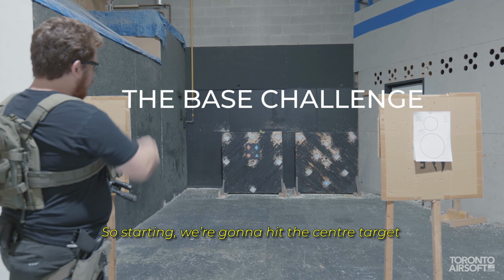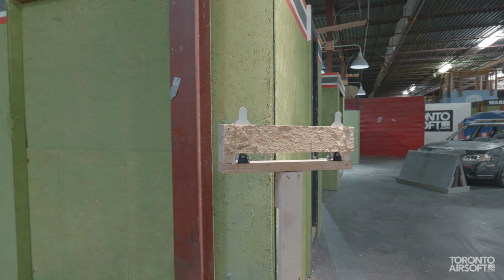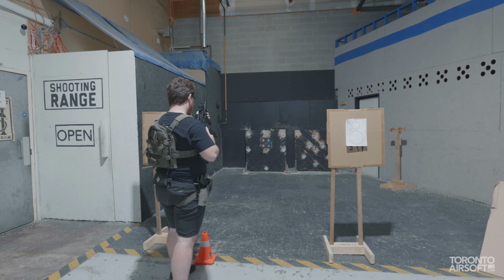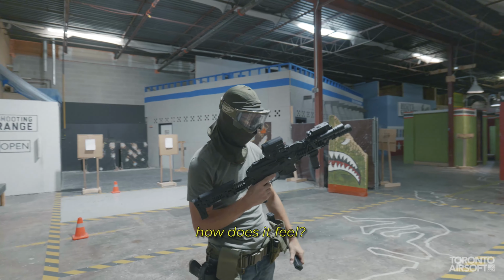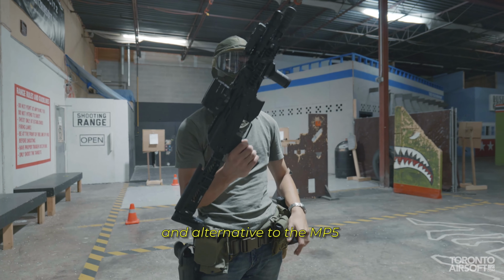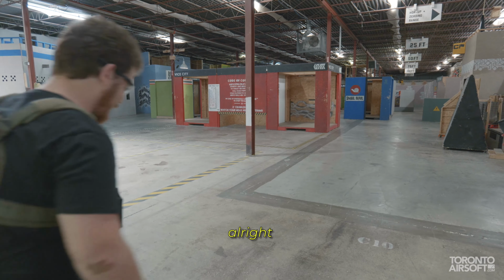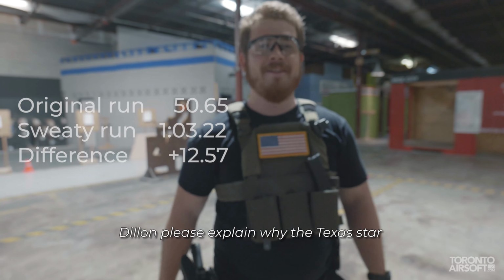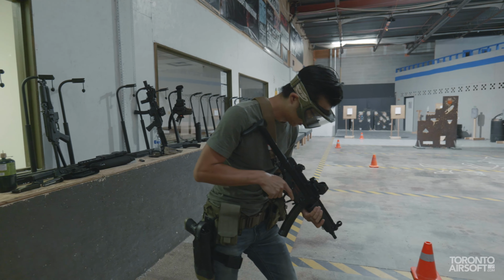What happens when you run 100 yards before a shooting challenge? Featuring the LCT ZP19.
TorontoAirsoft.com is Canada's largest dedicated airsoft retailer. Featuring the largest selection and best prices available in this great country.

Liked our video? It WILL motivate us to make more content!